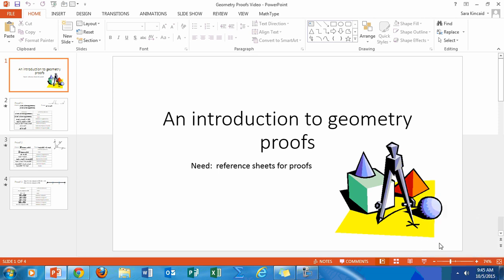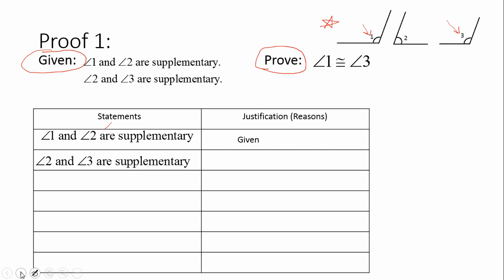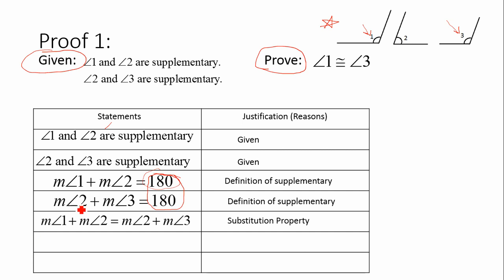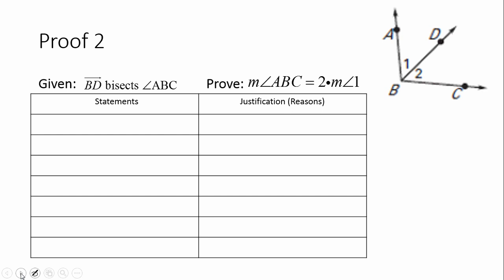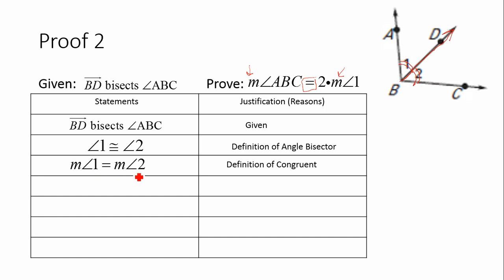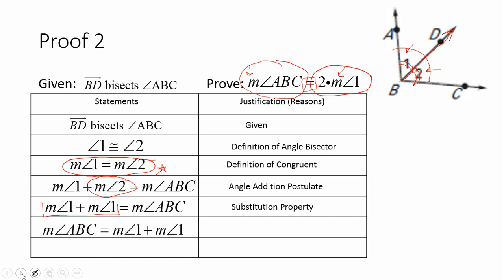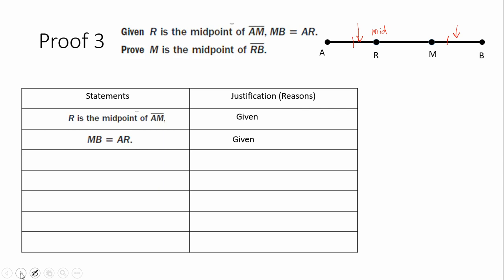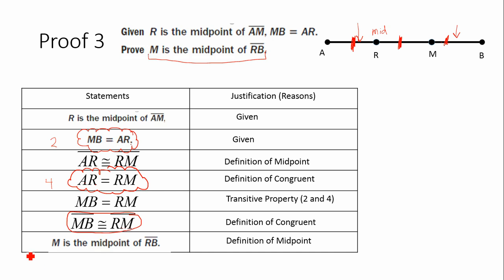geometry proofs intro vid